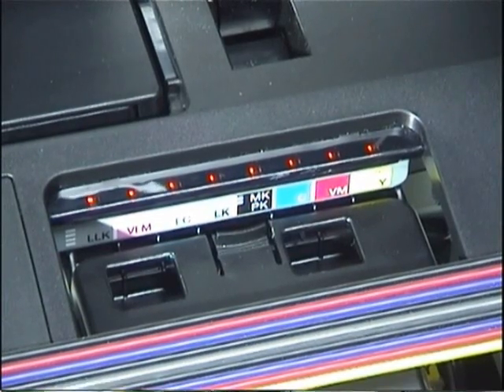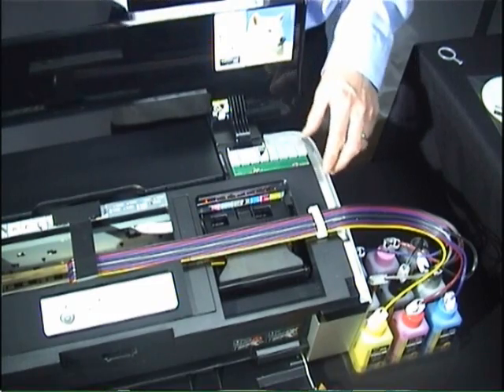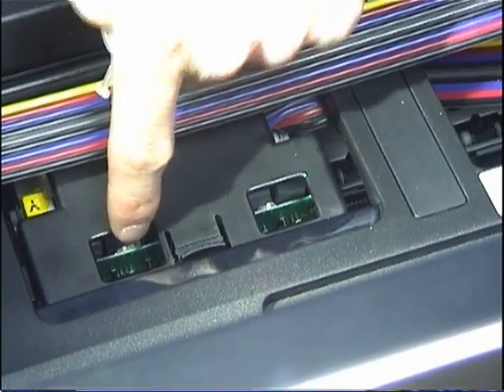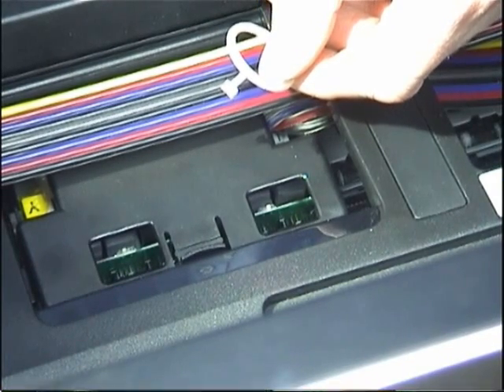Resetting the PermaJet chipblock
By resetting the PermaJet Chipblock correctly you will enable the R2880/1900 to continue printing, this is a key part of the process.